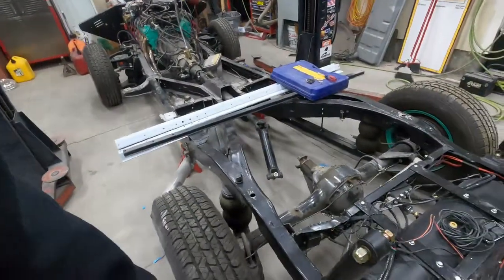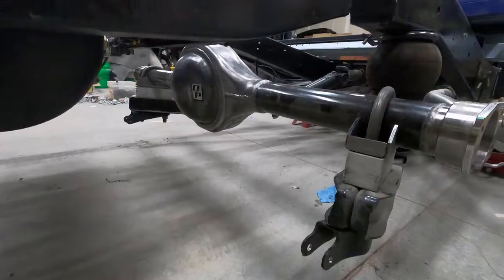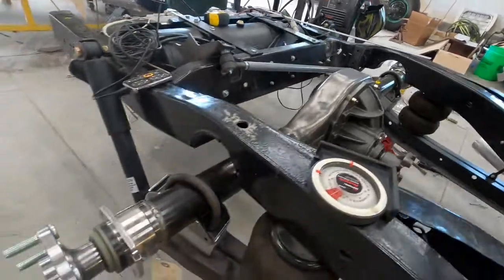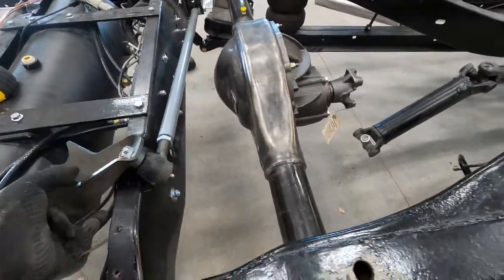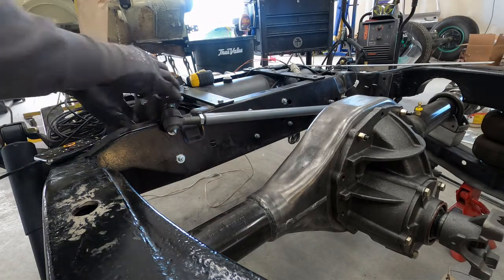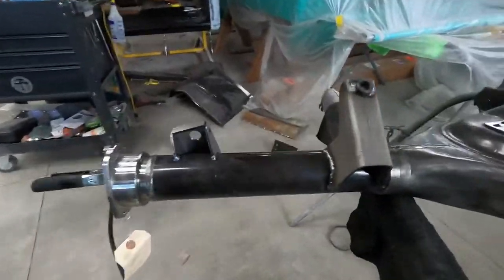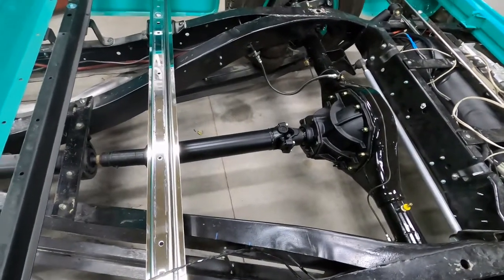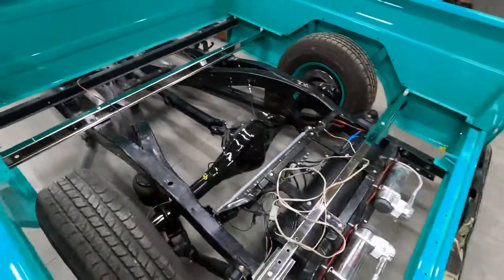1961 Chevy C10 Quick Performance 9" rear end install